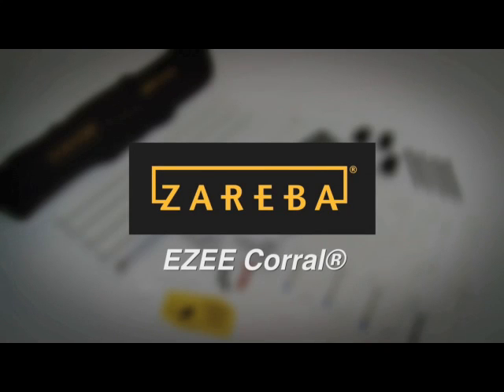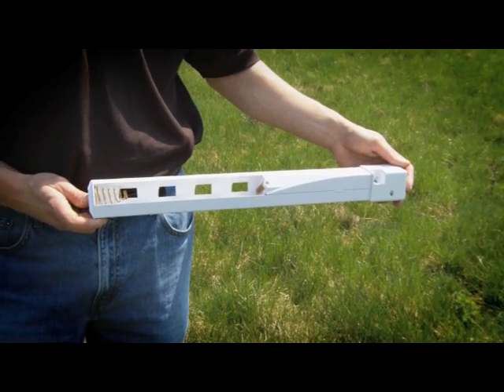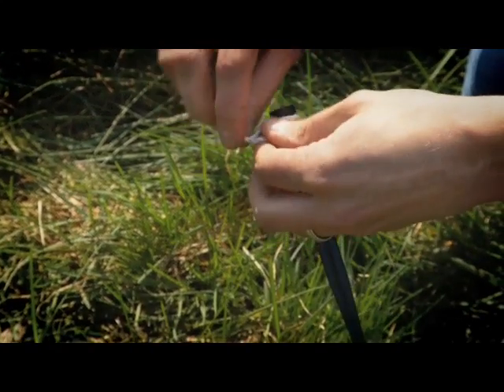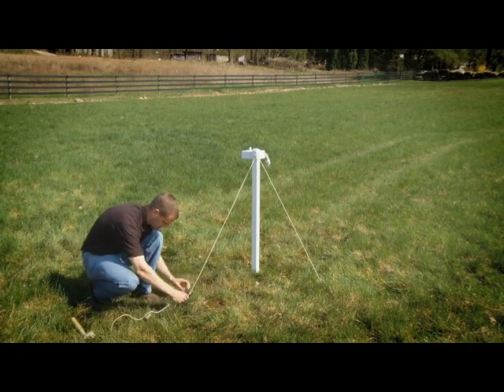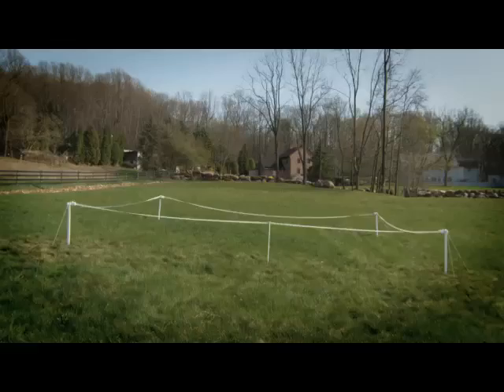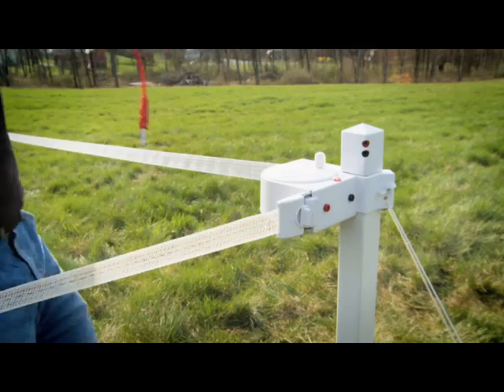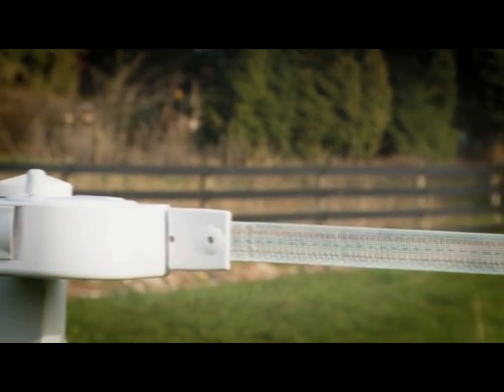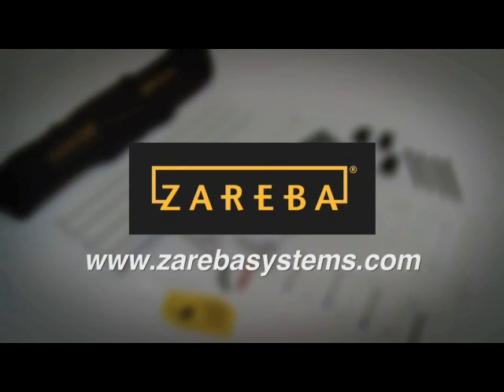Complete Guide to the EZEE Corral® Portable Electric Fence Kit | Zareba®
When your horses are on the go, take your Zareba® EZEE Corral® Portable Electric Fence with you! The unique design of this electric fence includes a built-in fence controller and uses 1-1/2" bi-polar poly tape that retracts into self-contained reels. A ground rod is not needed to deliver a safe, effective shock!

This kit contains everything you need to quickly build a fence to temporarily contain your horses. Set-up is easy and can be done in just a few minutes.

This kit includes an innovative, light-duty electric fence charger that is capable of providing an uninterrupted electrical current for farm fence lines up to 5 miles in length during peak operating conditions.

Why invest in a Zareba® EZEEE Corral® Portable Electric Fence?

–  EASY TO SEE: Brightly colored poly tape is easily visible to horses, and reminds them to steer clear to avoid a corrective shock.

–  WIND RESISTANT: Poly tape is a unique wire material that is lightweight, yet strong enough to resist rough weather thanks to a design that allows wind to pass through.

–  900 SQUARE FEET: The kit includes three self-storing reels of bi-polar poly tape, enough to form a perimeter of up to 900 ft.

–  ALL YOU NEED IN ONE KIT: This kit includes a post-mounted charger that runs on four D-Cell batteries (not included), as well as additional posts, stakes, tie-down cords, connector cables and warning flags. There is no need for a separate grounding system — this unit offers self-contained grounding thanks to the bi-polar poly tape used in this kit.

–  EASE OF USE: An on/off switch and quick disconnect feature enable you to avoid shock when entering and departing the corral.

–  DURABLE: Components are durable enough to withstand the rigors of the road, ensuring your kit will provide you with many years of dependable service.

Key points in this Zareba®  video are:

–  Selecting your set-up area (0:10)
–  What’s inside your portable electric fence kit (0:24)
–  Setting up the controller fence post (0:52)
–  Positioning and setting up corner posts (2:07)
–  Connecting poly tape (2:48)
–  Where to add step-in posts (3:10)
–  Tightening the fence line (3:38)
–  Installing the battery pack (4:03)
–  Installing connection lines (4:13)
–  Tips for using the assembled corral (4:53)
–  Training animals for use (5:14)
–  Takedown and storage tips (5:36)